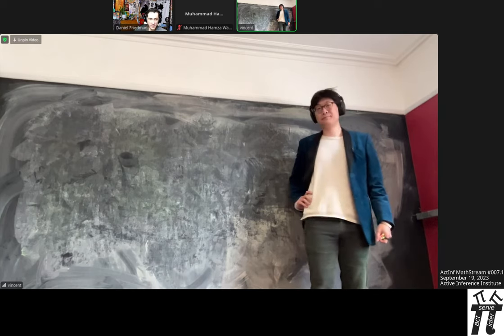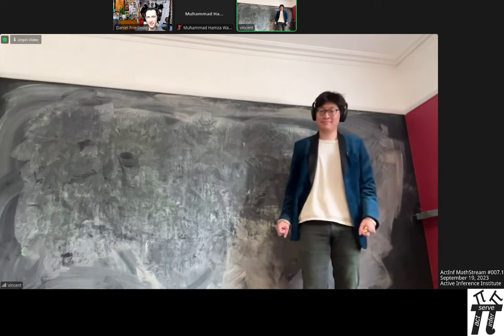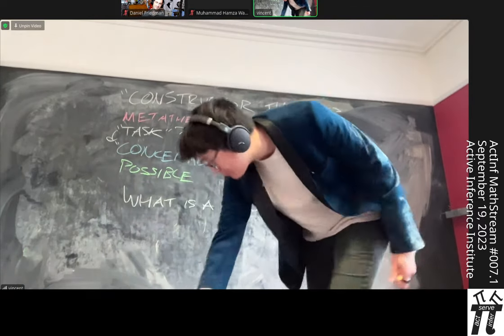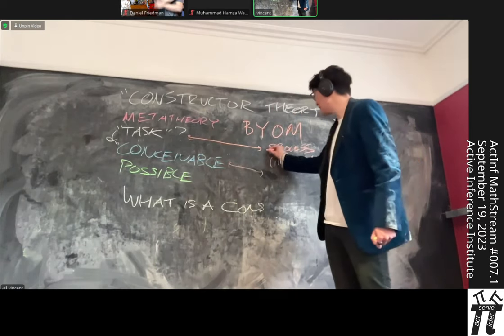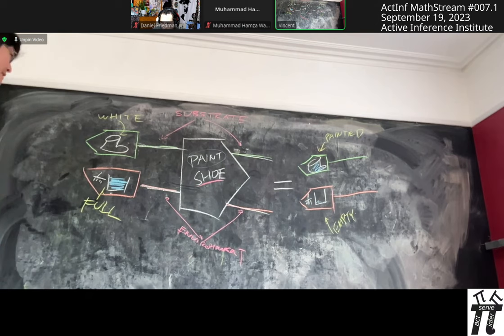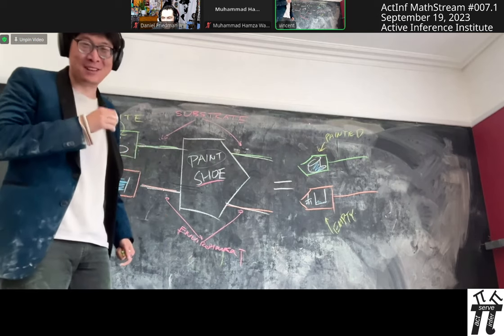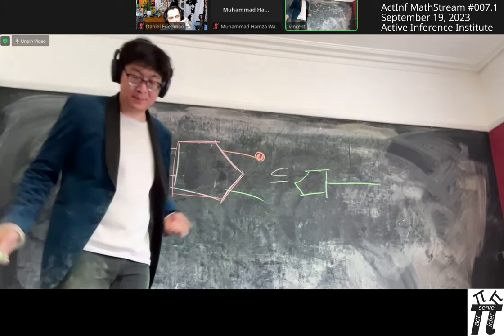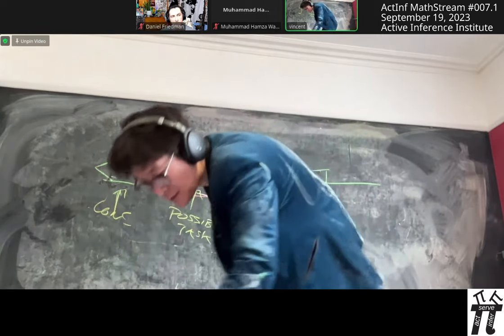ActInf MathStream 007.1 ~ "Constructor Theory as Process Theory", Vincent Wang-Mascianica et al.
"Constructor Theory as Process Theory"
Stefano Gogioso, Vincent Wang-Mascianica, Muhammad Hamza Waseem, Carlo Maria Scandolo, Bob Coecke

Constructor theory is a meta-theoretic approach that seeks to characterise concrete theories of physics in terms of the (im)possibility to implement certain abstract “tasks” by means of physical processes. Process theory, on the other hand, pursues analogous characterisation goals in terms of the compositional structure of said processes, concretely presented through the lens of (symmetric monoidal) category theory. In this work, we show how to formulate fundamental notions of constructor theory within the canvas of process theory. Specifically, we exploit the functorial interplay between the symmetric monoidal structure of the category of sets and relations, where the abstract tasks live, and that of symmetric monoidal categories from physics, where concrete processes can be found to implement said tasks. Through this, we answer the question of how constructor theory relates to the broader body of process-theoretic literature, and provide the impetus for future collaborative work between the fields.